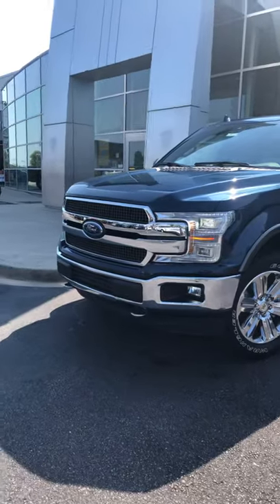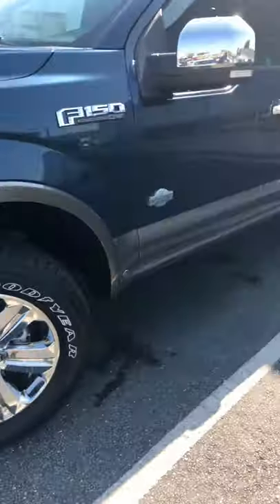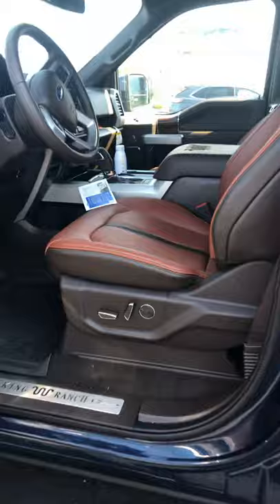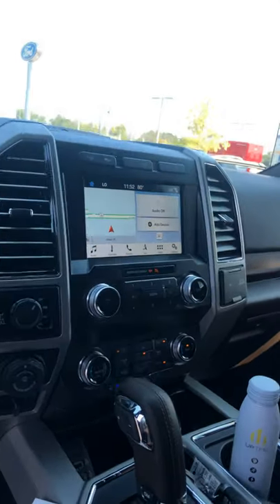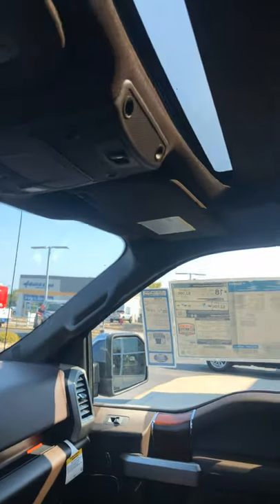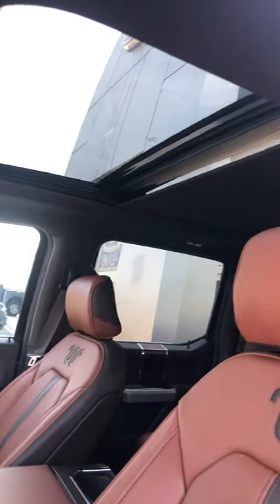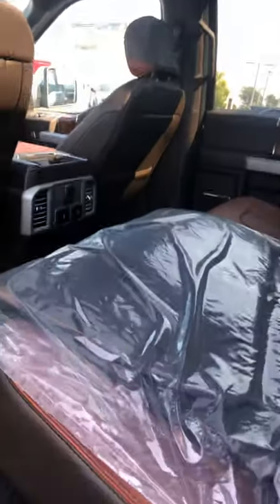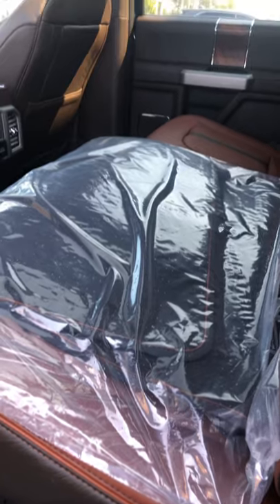Sending this to a good repeat customer Andrew Dobson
Andrew sent me a message earlier this morning, asking about a pre owned with specific colors just like this one..
 Thought I would post a little something like this being I get to do this daily..